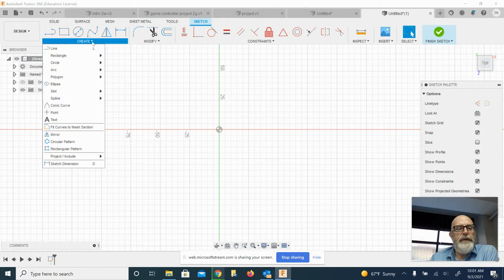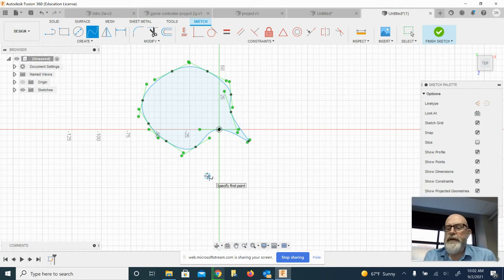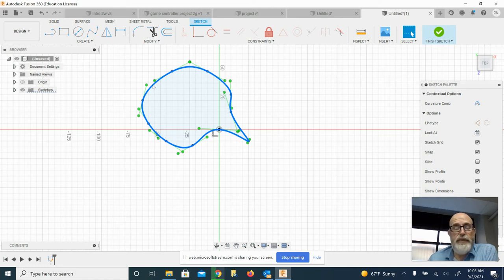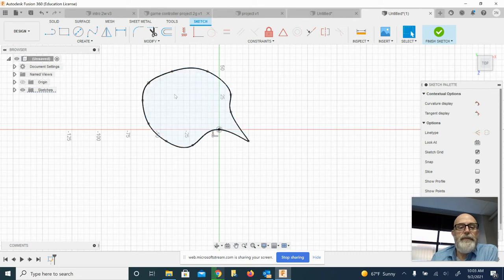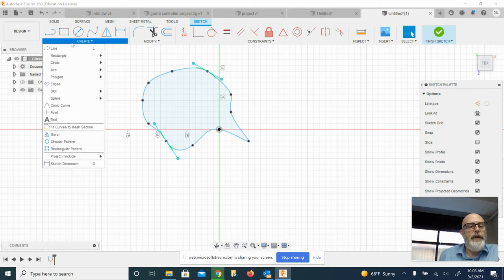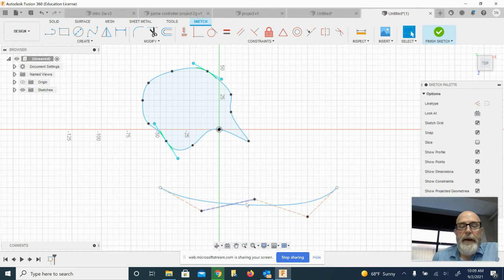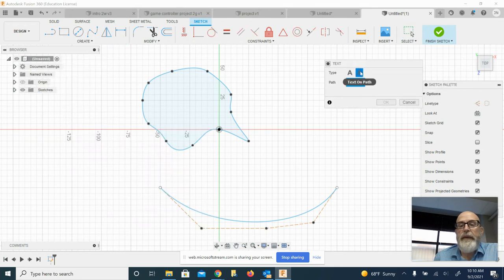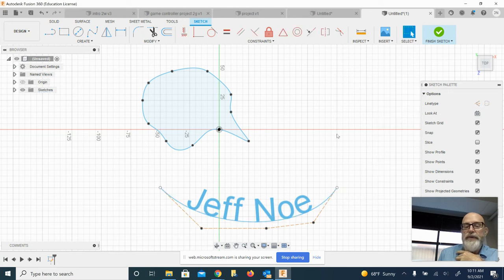Spline Tool Demonstration